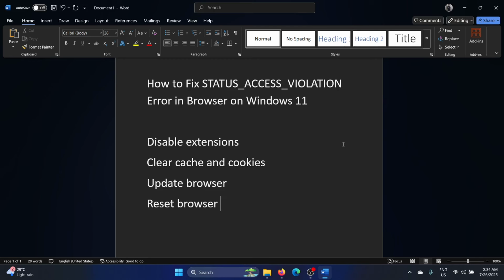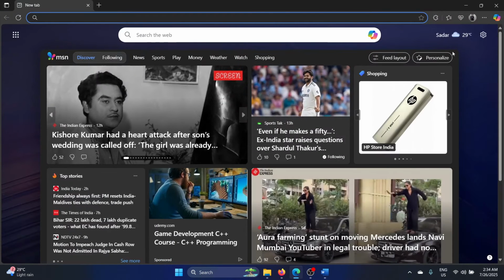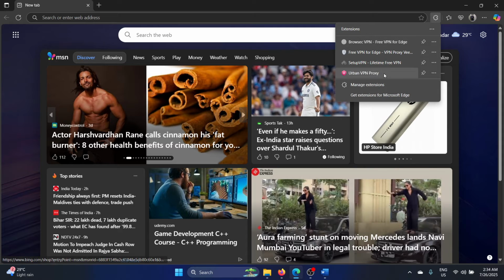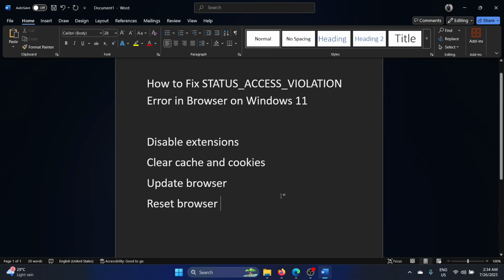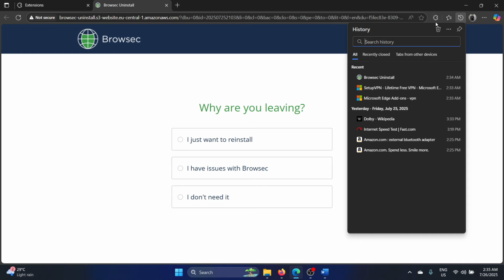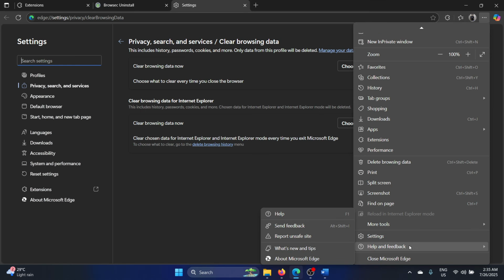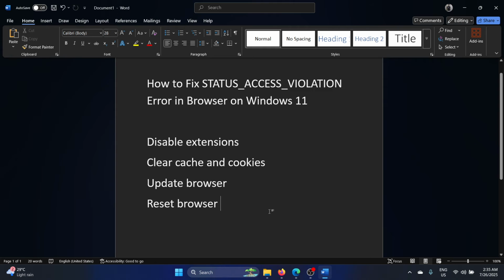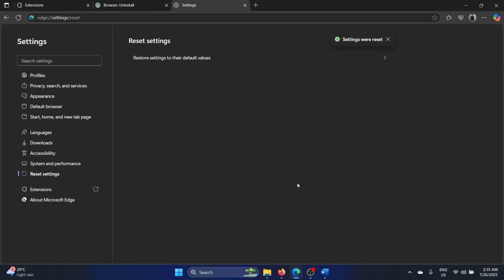How to Fix STATUS ACCESS VIOLATION Error in Browser on Windows 11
Video Title:  How to Fix STATUS ACCESS VIOLATION Error in Browser on Windows 11

If you wish to Fix STATUS ACCESS VIOLATION Error in Browser on Windows 11 then please watch this video.